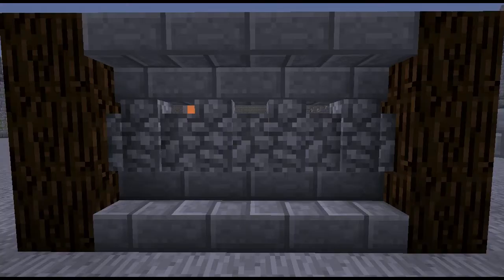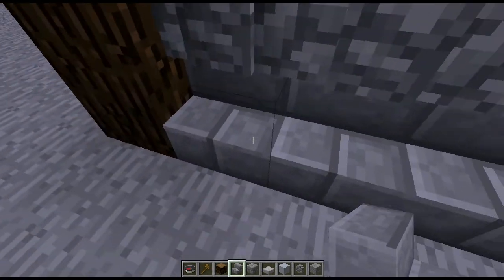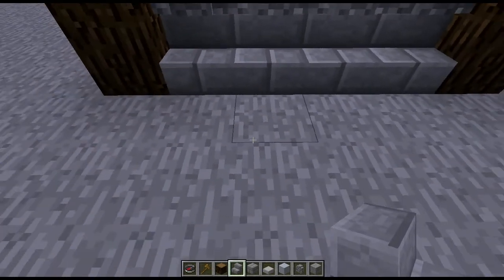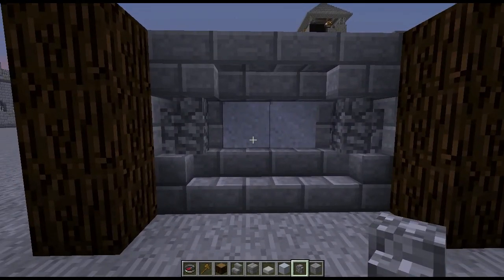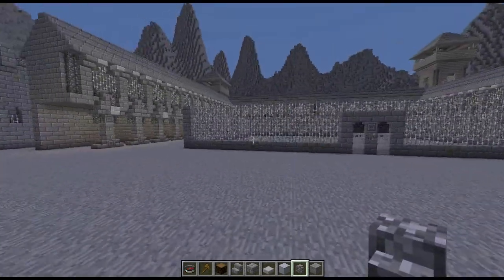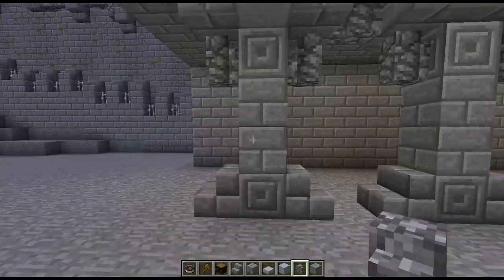How To Build - Depth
Today Elf tries to tackle and explain to concept of fake depth and block depth. Did she do it?